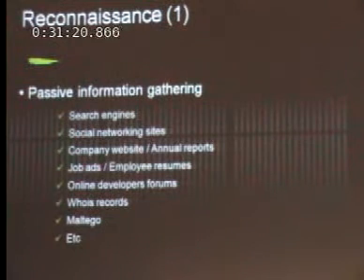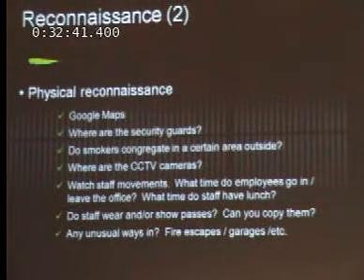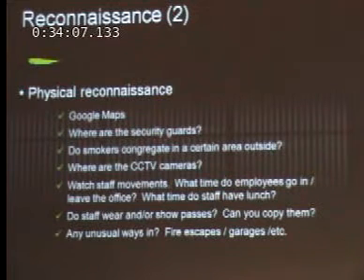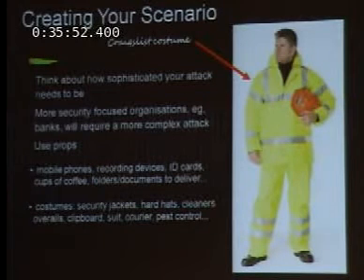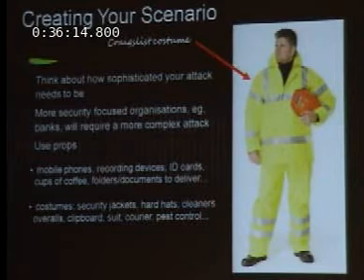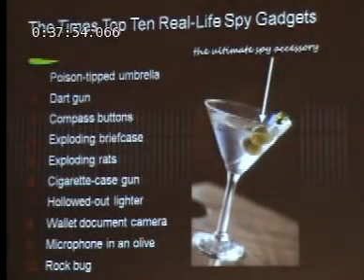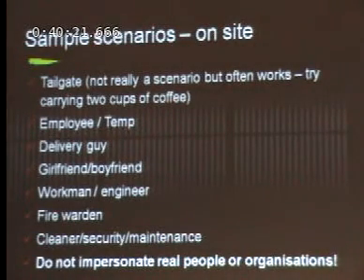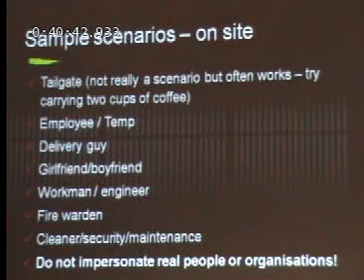Brucon 2009: Social engineering for penetration testers 4/6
Clip 4/6
Speaker: Sharon Conheady

Abstract:

In recent years, people have become more familiar with the term "social engineering", the use of deception or impersonation to gain unauthorised access to sensitive information or facilities.

Does this mean that there are fewer successful social engineering attacks?Unfortunately not.

In fact, because computer security is becoming more sophisticated and more difficult to break (although this is still very possible) more people are resorting to social engineering techniques as a means of gaining access to an organisation's resources. Logical security is at a much greater risk of being compromised if physical security is weak and security awareness is low. Performing a social engineering test on an organisation gives a good indication of the effectiveness of current physical security controls and the staff's level of security awareness. But once you have decided to perform a social engineering test, where do you start? How do you actually conduct a social engineering test?

During my talk, I will discuss the practical aspects of a social engineering attack, providing plenty of war stories from my career as a social engineer. The key to preventing social engineering attacks from being successful lies in education and awareness. This talk will give the audience an insight into the techniques used by social engineers, whether as part of an ethical social engineering test or as a malicious social engineering attack.